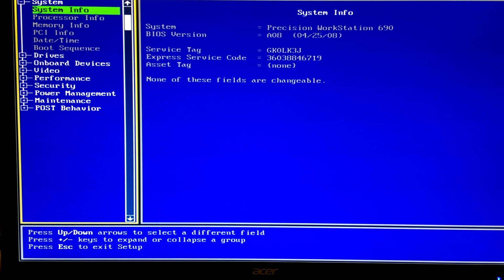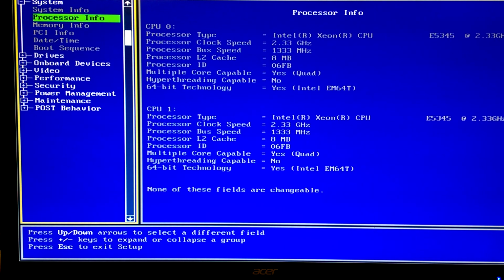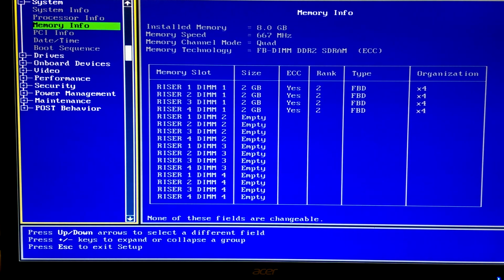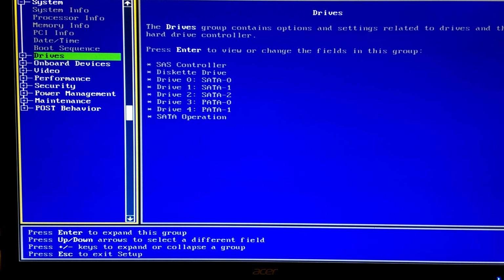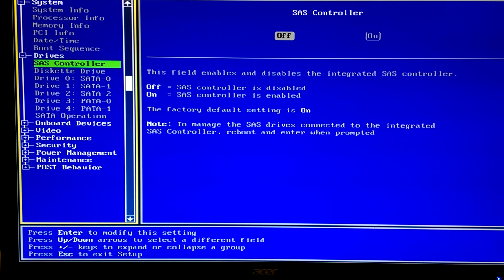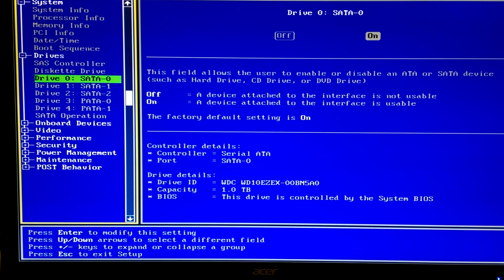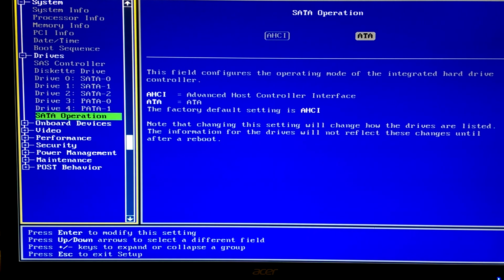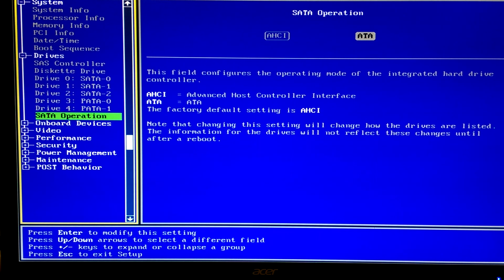Dell Precision 690 BIOS setup for SATA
Simple BIOS setup for a Dell Precision 690 for SATA operation. Make sure the bootable disk is connected to the blue SATA_0 connector on the motherboard and not the HDD_0 connector.